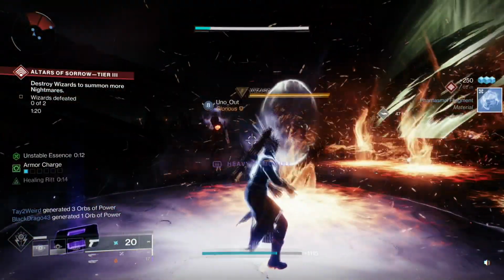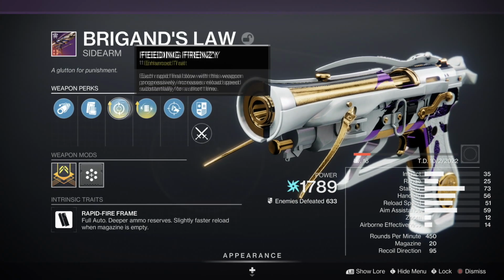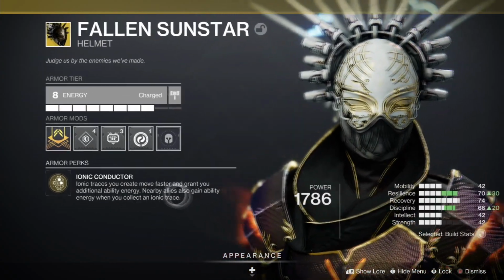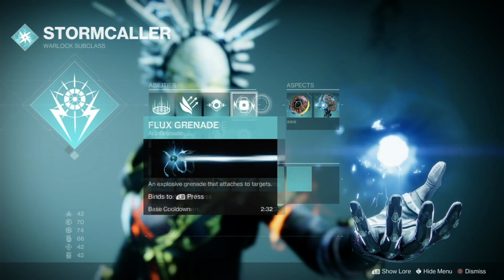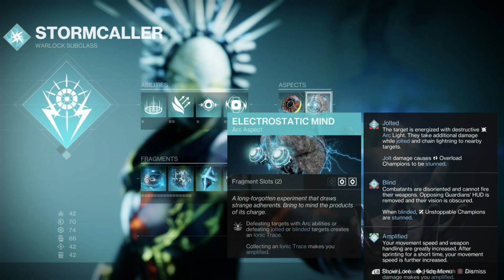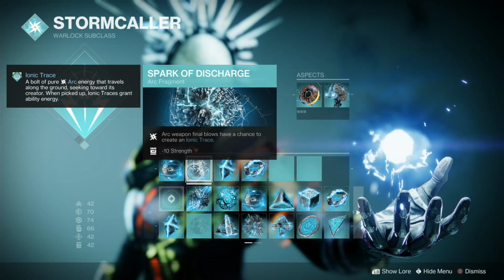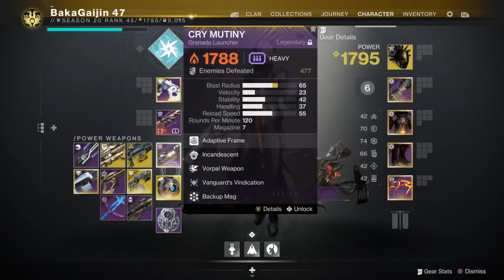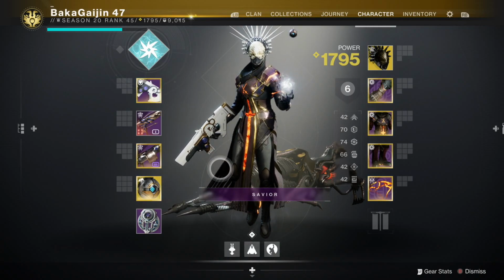Lightning Lord Warlock Build - Constant Energy Uptime - Destiny 2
In today's warlock build, we're focusing on the Arc subclass. There are a lot of fun builds I have for Arc, but this is one of my favorites. It's not hard to set-up, it works with lot of different weapon & armor combos, and gives you a lot of flexibility with how you want to customize the build with mods & perks. It doesn't even require any specific piece of exotic gear to function - though I do set mine up with the exotic helm Fallen Sunstar, it's not required for the build.

The main focus is to have an arc sublcass weapon of your choice (I like any w/ voltshot for jolting). This will create a feedback loop of ionic traces as you damage & defeat enemies. The ionic traces will pump boatloads of energy constantly back to you to recharge your abilities. Due to the quicker speed of the traces & greater energy gained by the Fallen Sunstar helm, it is my preferred exotic for this build, but it isn't requisite. You will still be making a ton of ionic traces regardless, it will just take slightly longer to recharge your abilities back.

Timestamps

00:00 Intro
00:10 Gameplay of Build in Action
06:20 Weapon Set-up
08:09 Exotic Armor Set-up (Optional)
09:32 Abilities, Aspects, & Fragments
14:44 Closing Remarks